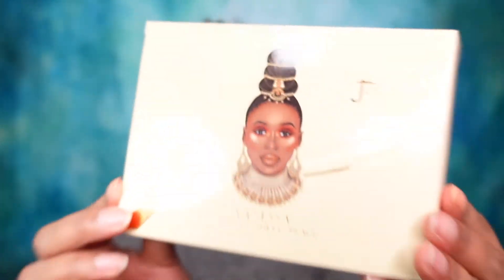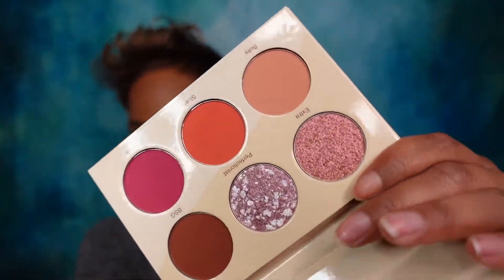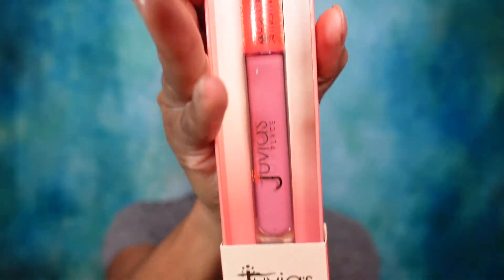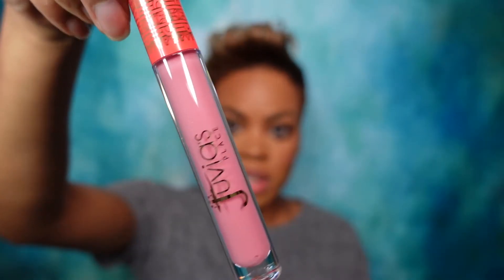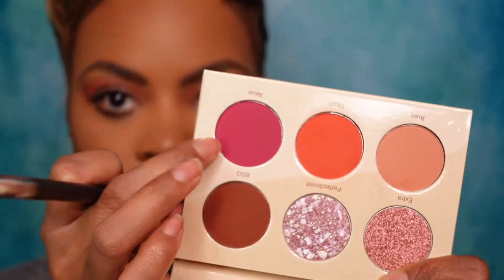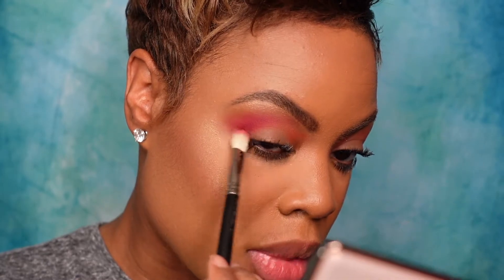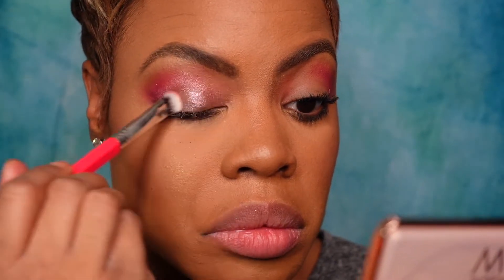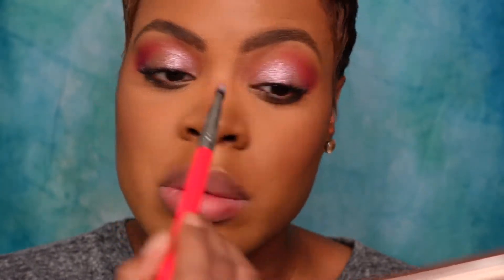Juvia's Place Vanessa Collaboration First Impressions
I am back with a new makeup review! This time it is the Vanessa x Juvia's Place palette! This is the latest palette in their influencer collaborations series.

Check out my thoughts and review of the palette and watch me do a look!
I also feature the Naomi gloss in the collection!